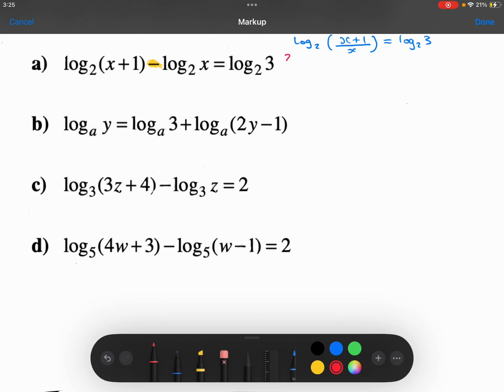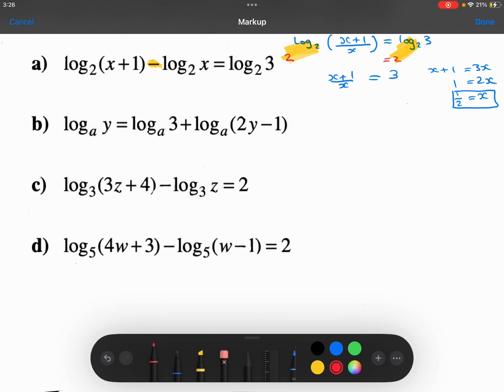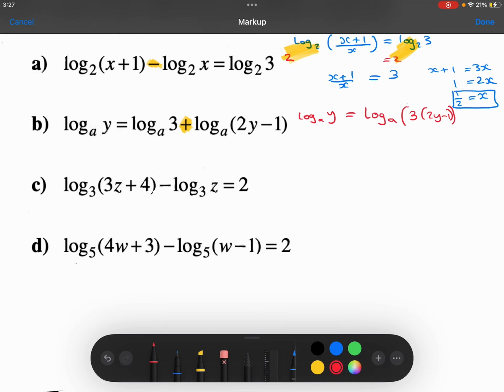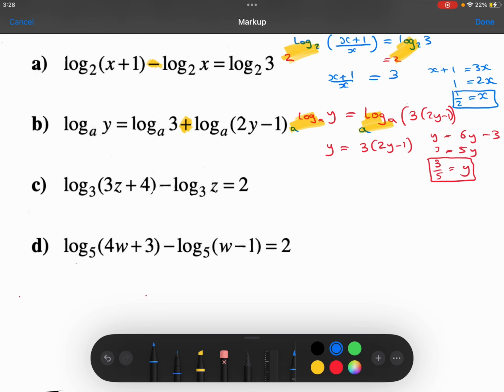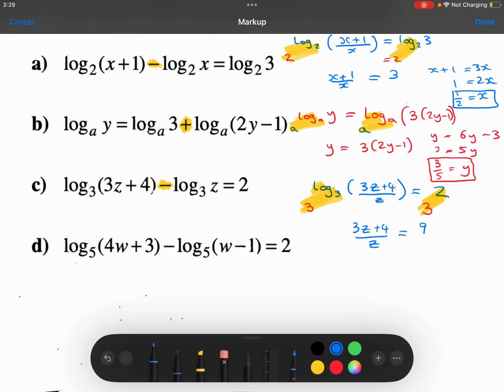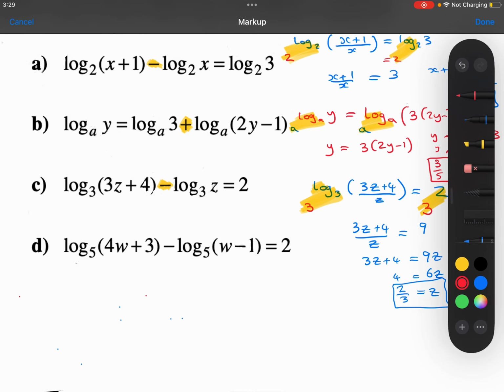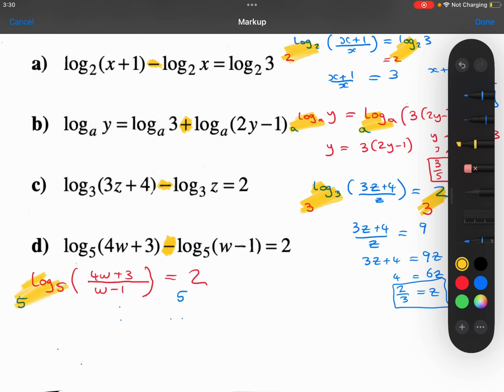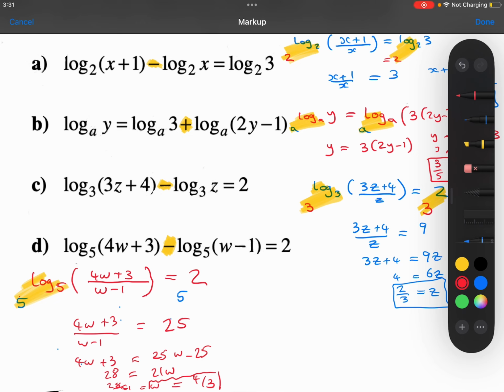Exponential and logarithmic equations HW - Q5